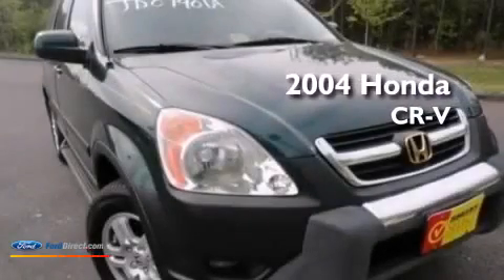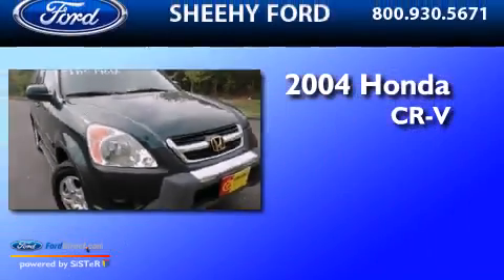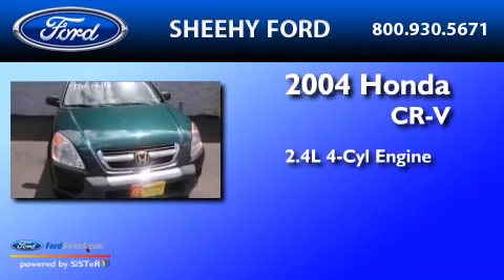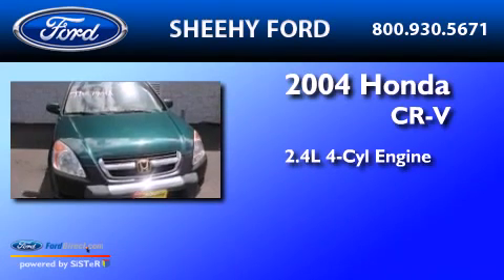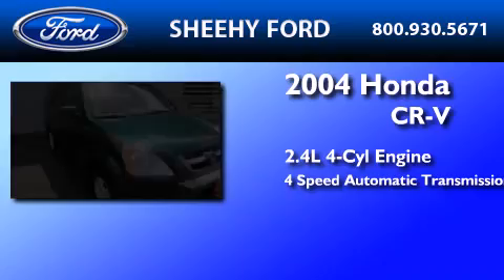Used 2004 HONDA CR-V Ashland VA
We have been honored to serve the Ashland VA area , we promise that your experience at our dealership will exceed your expectations ! Year : 2004 Make : HONDA Model : CR-V Engine : 2.4L I4 16V MPFI DOHC Trans . Ashland , VA 23005